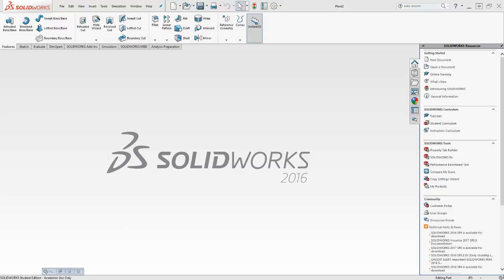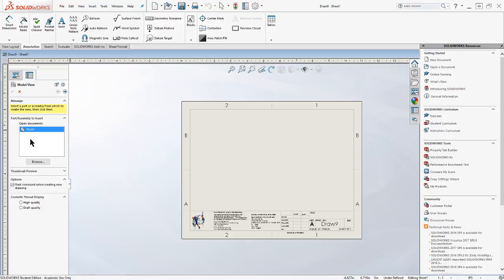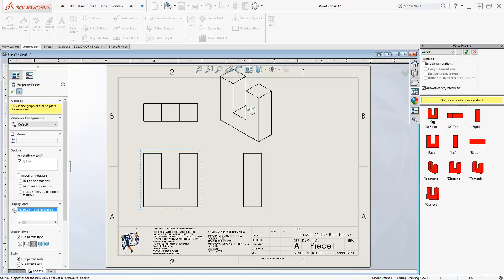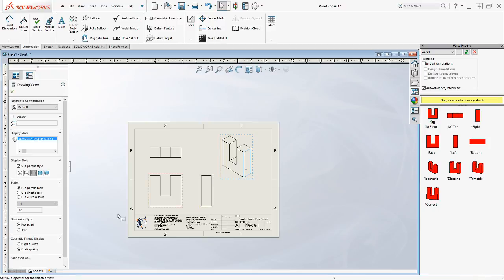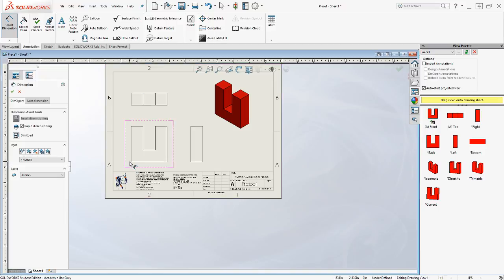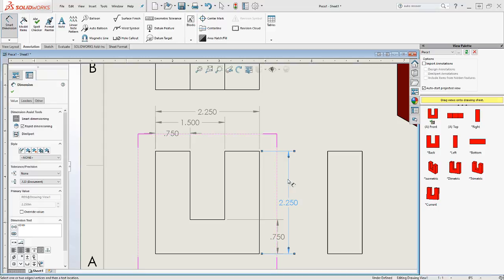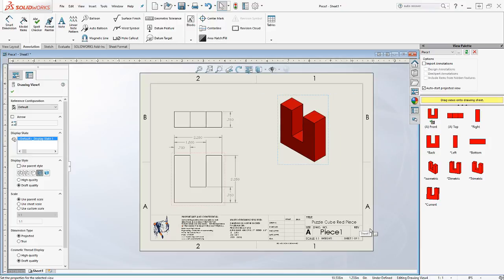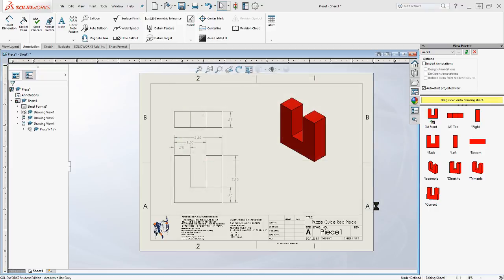4.1f Creating a Part Drawing in Solidworks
How to turn your part model into a drawing with dimensions for production and manufacturing.  This covers very basic introduction to drawings in Solidworks 2016.